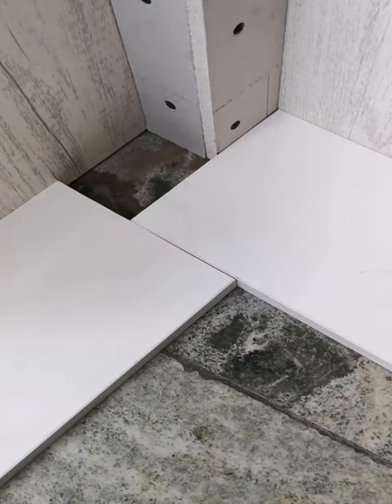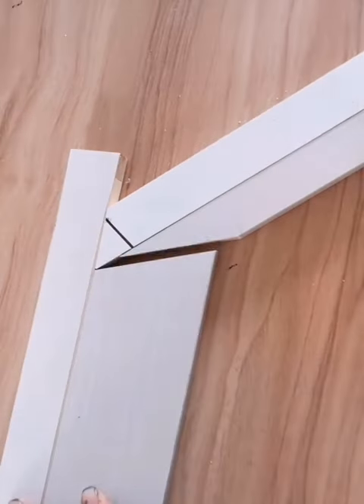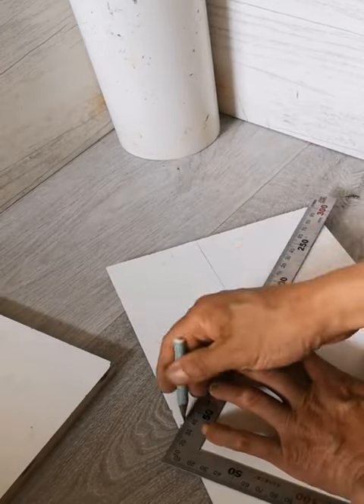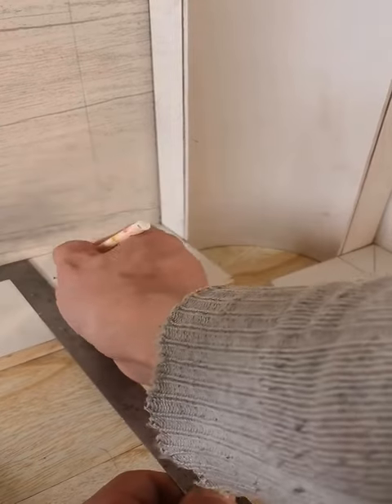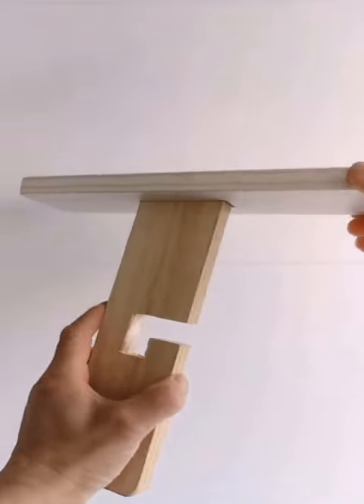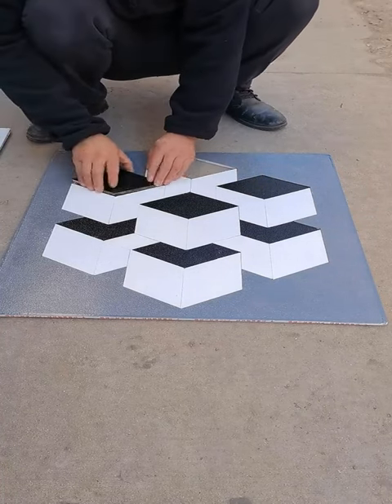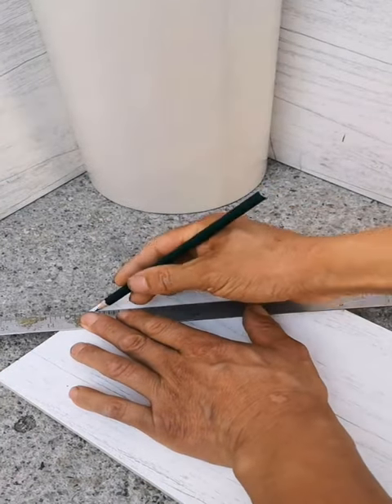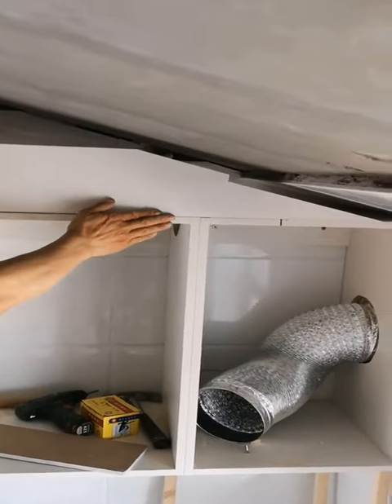Young Man with great tiling skills -Great tiling skills -Great technique in construction PART 99